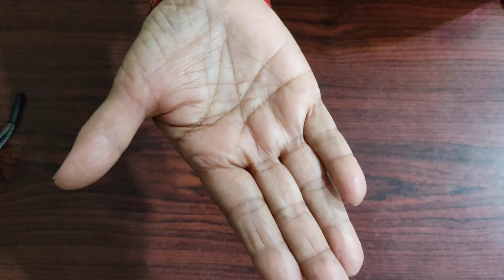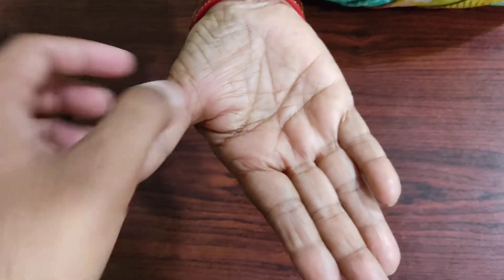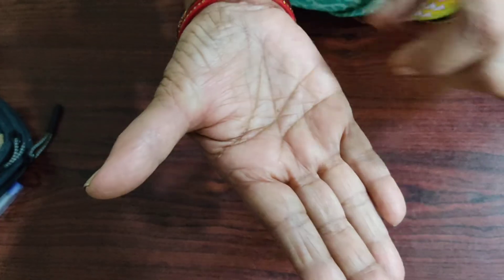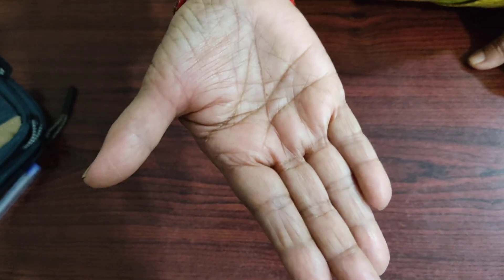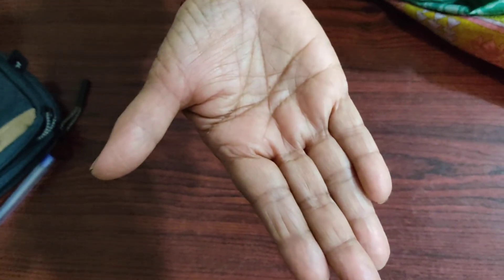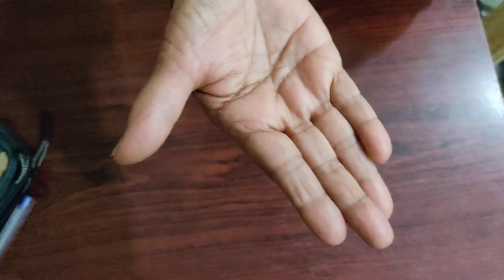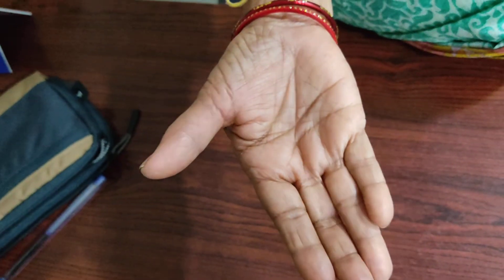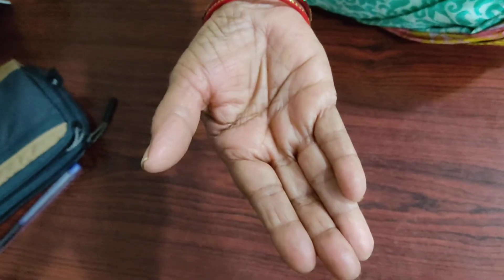For Trigger Thumb , X Ray or USG ? Which is Better ? Dr Sai Chandra MBBS DNB (Ortho)